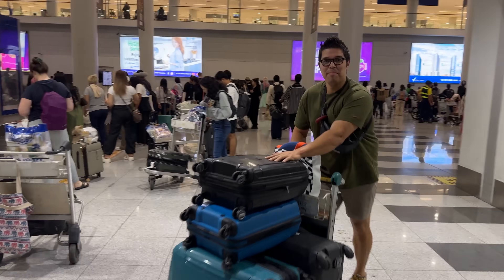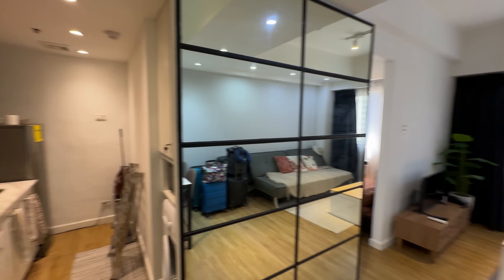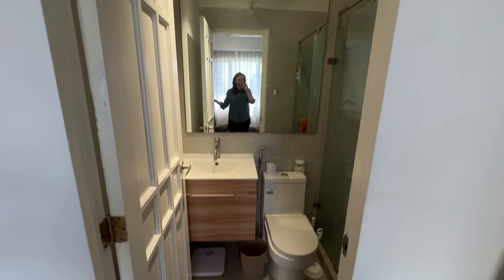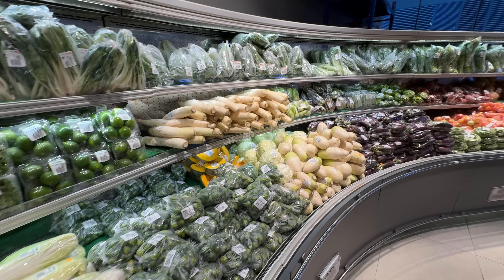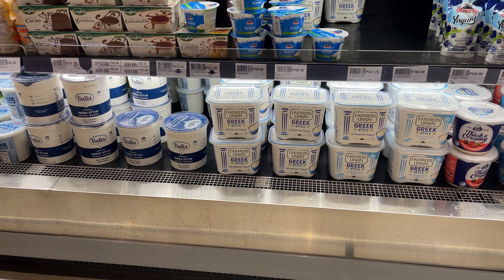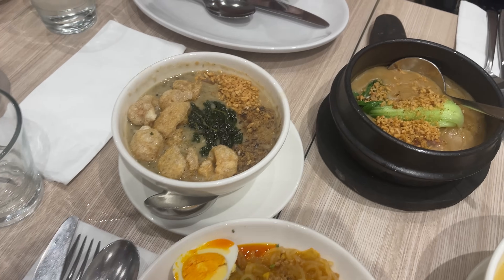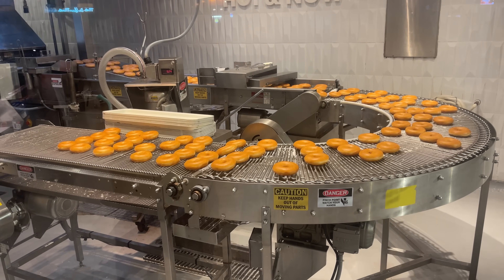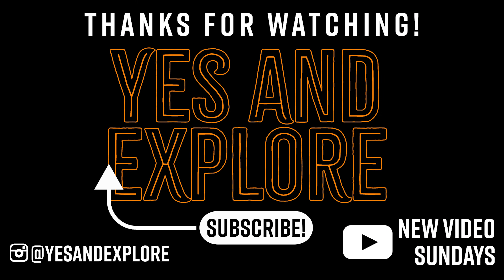Living in the Philippines | Costs of BGC condo, Filipino Food and Supermarket Tour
Today we are going to show you our life in the Philippines! Everything about our condo and costs in BGC, our supermarket experiences,  ALL the Filipino foods we tried and yes even some of the sports we did.

We want to show you some basic things that are essential when living in the Philippines, to give you an idea what life is like here.

Follow our travel updates on Instagram